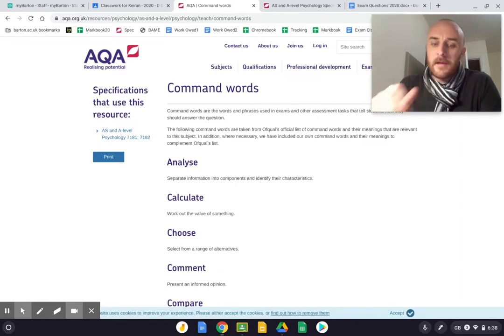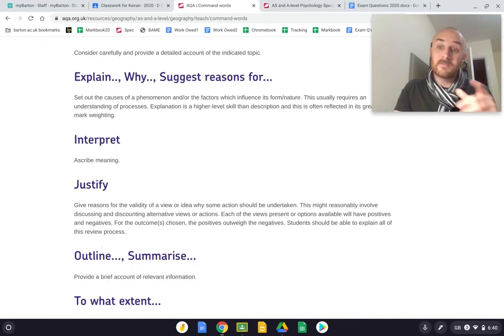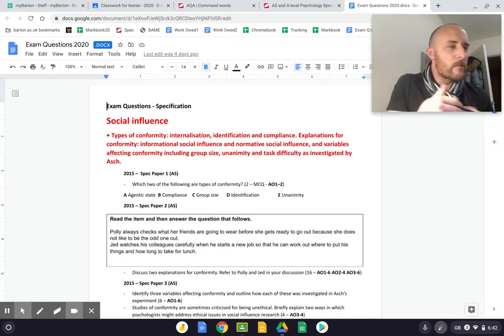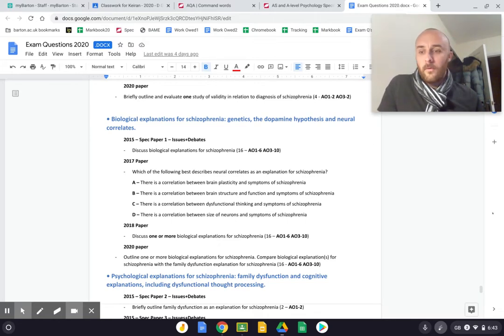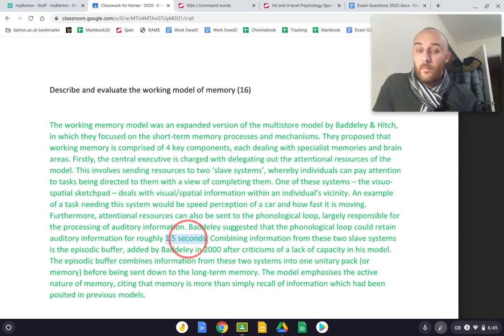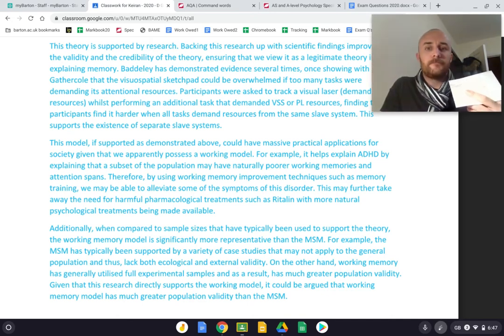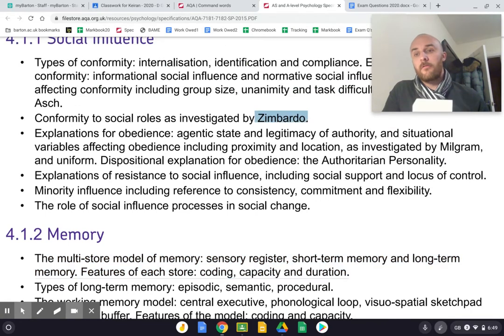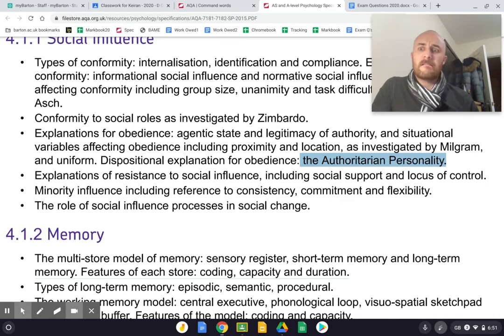AO1 Walk Through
0:00 - Types of Command Words
2:28 - AO1 Breakdown in Spec
3:58 - Types of AO1 Exam Questions
7:15 - Model AO1 in 16 Marks